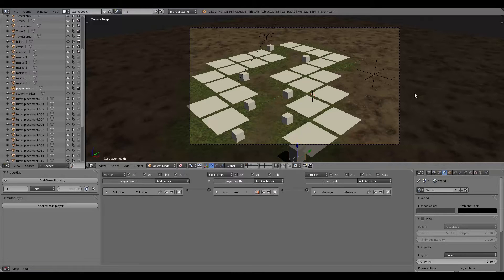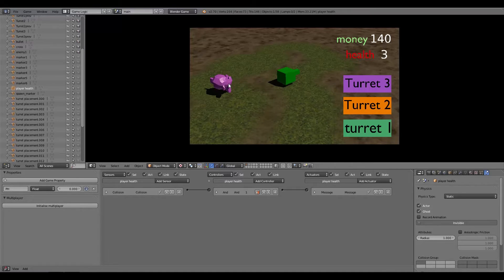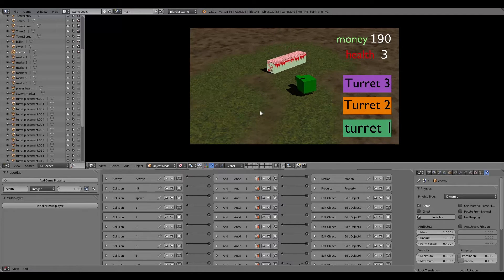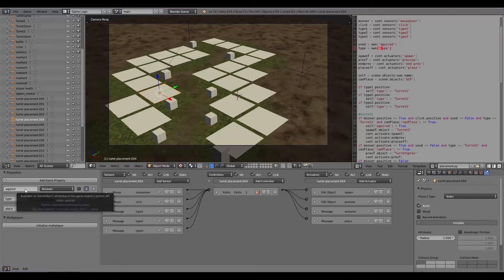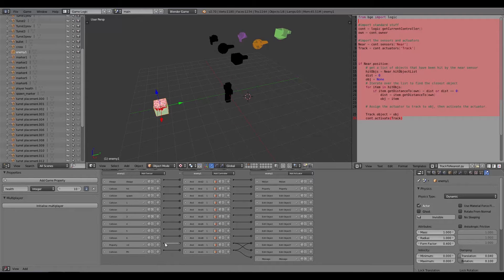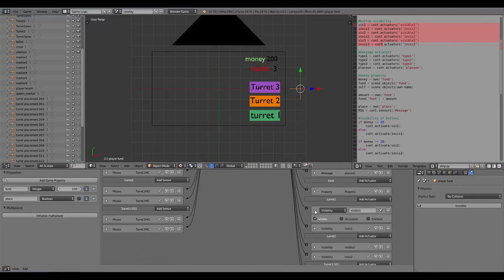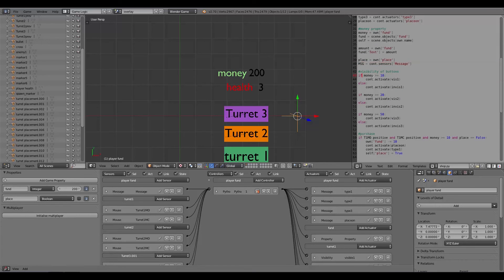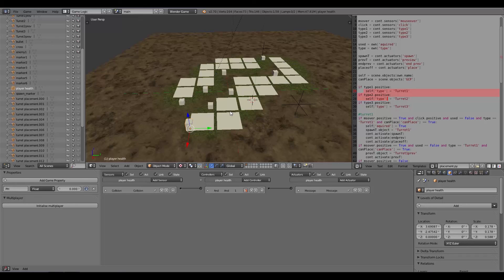Tower Defense Freebie - Blender Game Engine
Feel free to use this as a starting template!#

in this video I go over my Tower Defense Freebie in the blender game engine. This is basically a simple setup including:
-tracking turrets that shoot
-enemy navigation
-player health
-gravestone upon enemy death
-store
-currency
You can use this as a template or a starting point for your own games.

Some tips on manipulating the grid:

to create the grid use 2 array modifiers on the plane, one with a constant offset of 0.25x relative offset 1.0 x and the other with a constant offset of 0.25y relative offset 1.0 y.

If you need to change any logic join all the grid together as one object. Apply changes to logic. Press p in edit mode - separate by loose parts - Object mode - make sure all tiles are selected - ctrl + shift + alt + c - origin to geometry.

Likes, comments and shares are greatly appreciated! Tell me what you think!

Stay inspired!